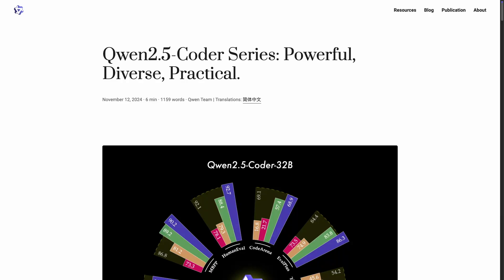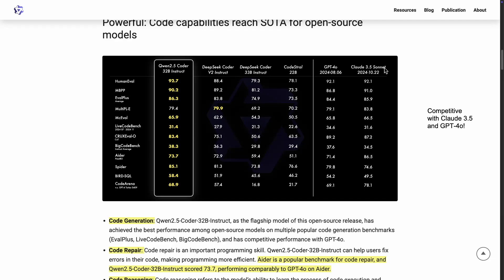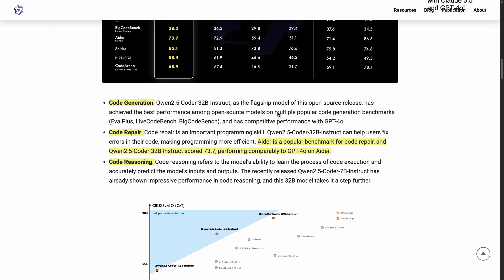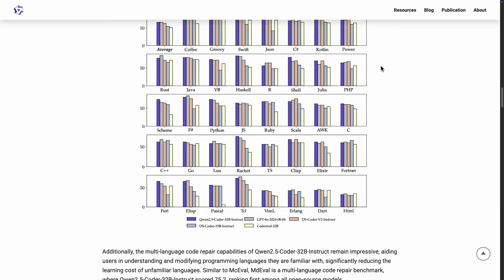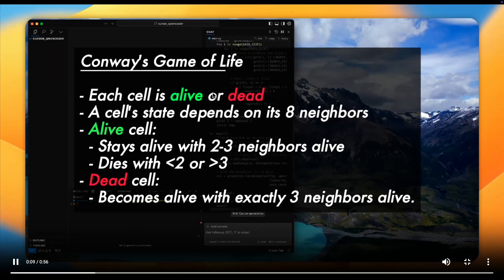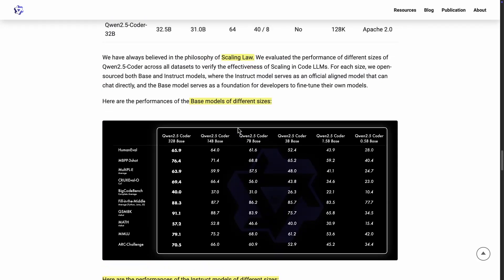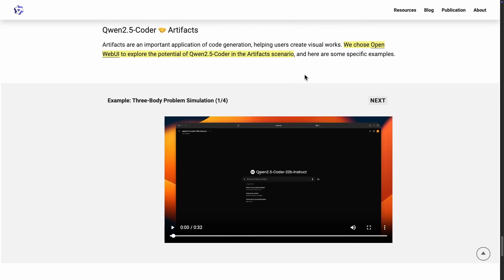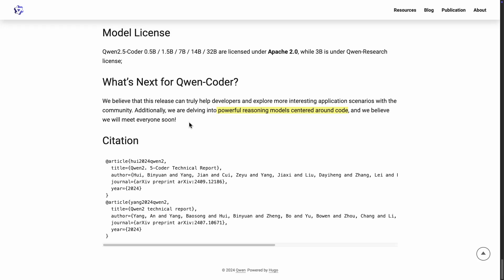Qwen2-5-Coder is the NEW best open code LLM!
Qwen2-5-Coder is the best open code LLM!